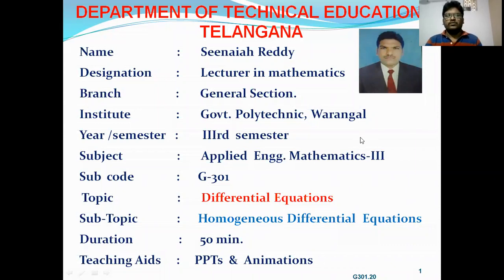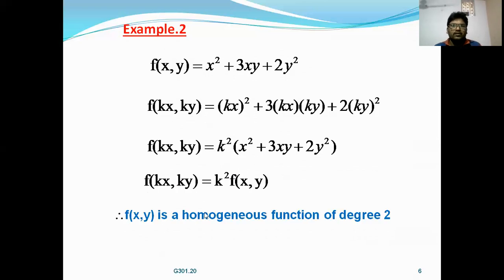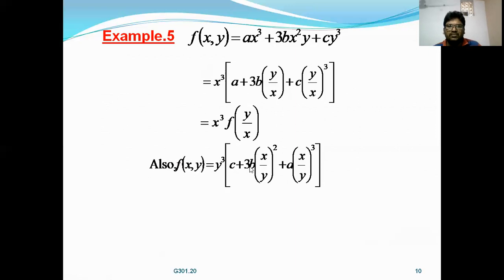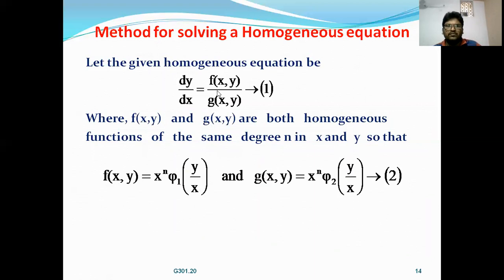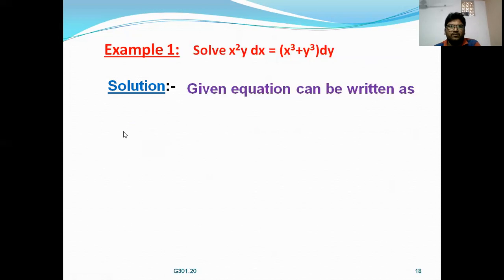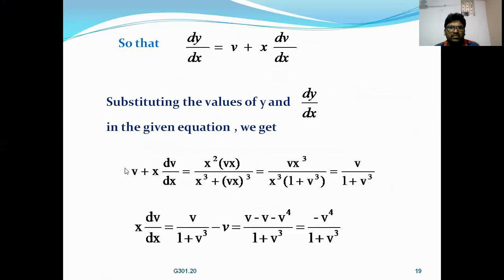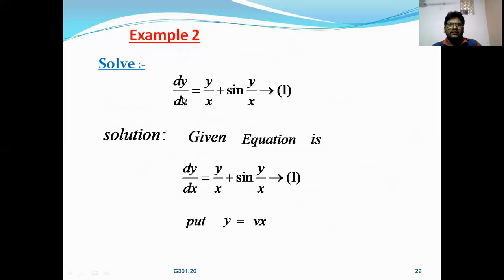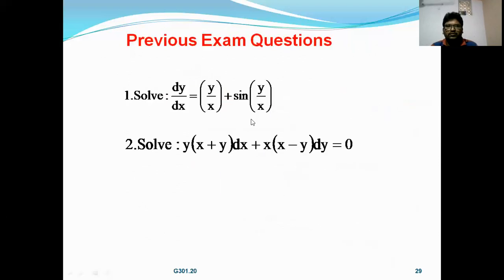Video Lesson 13